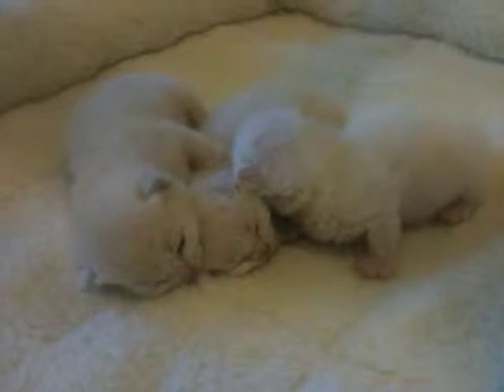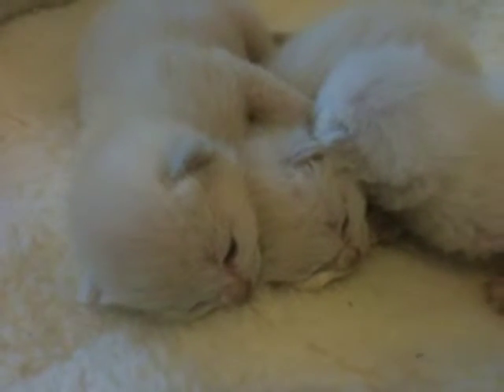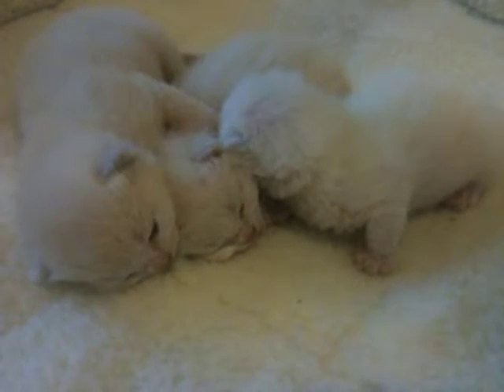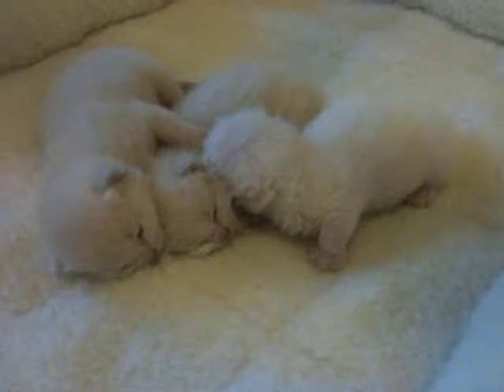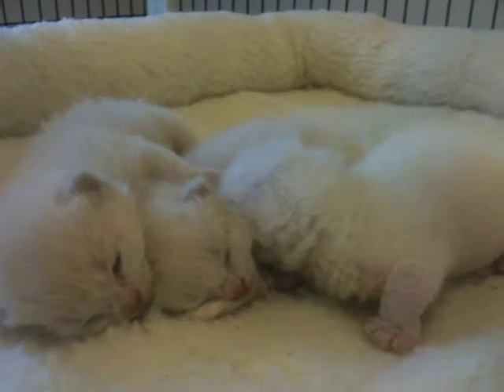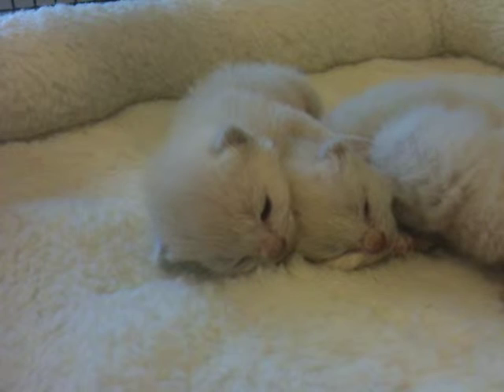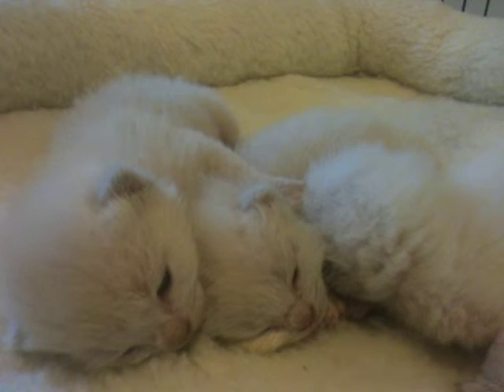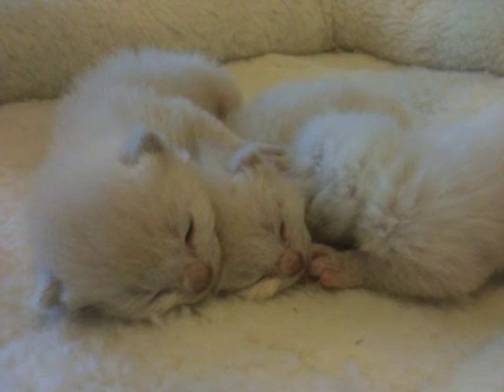Jasmine's Kittens at 9 Days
Here are the 3 little babies at 9 days of age.